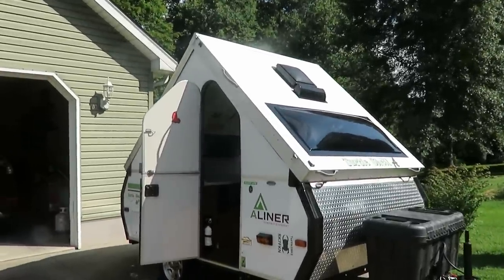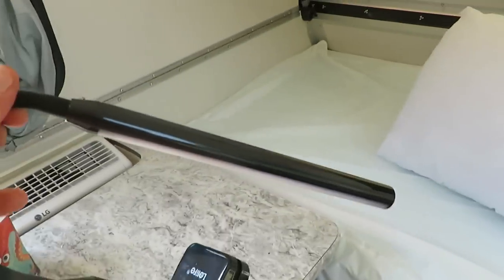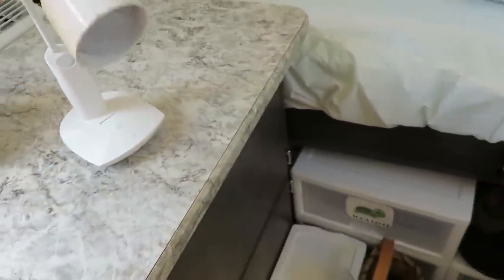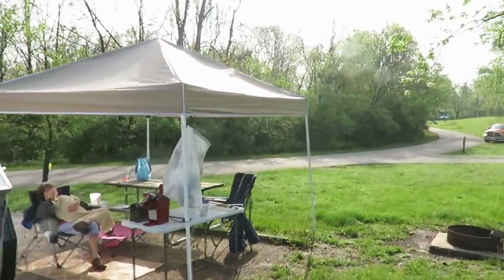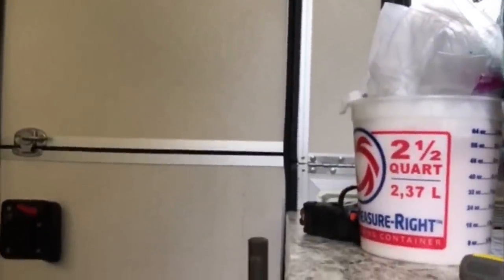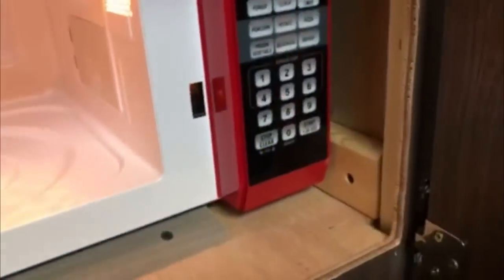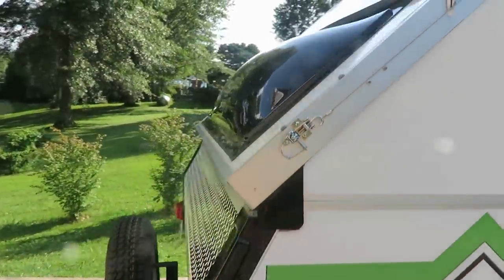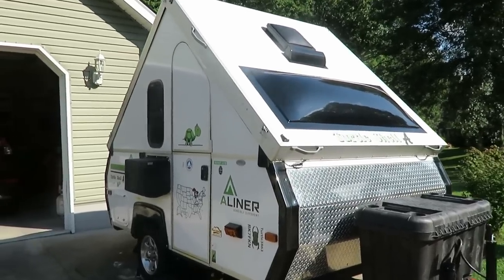Aliner Scout Lite Mods 2018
Its been a while since I have put out a Mod video, so I thought I put one out on some of the things I have been doing lately.

USB powered Bug light, LED Light
Wal Mart

Grocery Bag holder
E Trailer

Car Wash extendable brush
Wal Mart

Microwave
Wal mart

LED USB powered light.